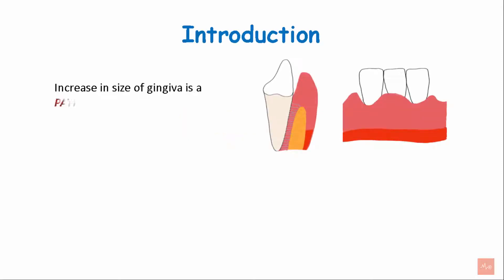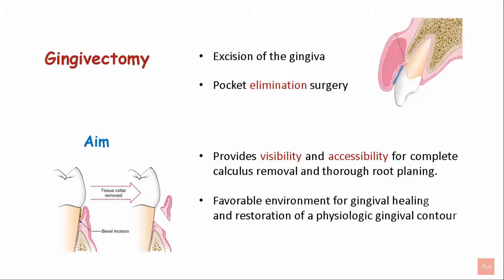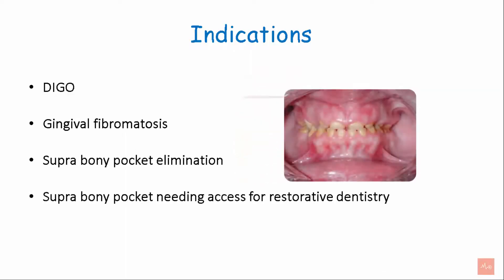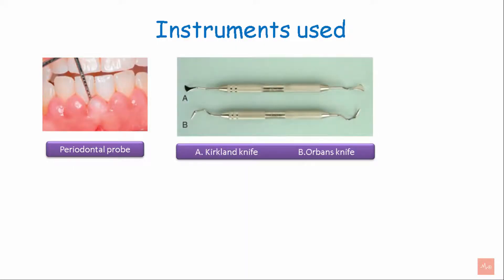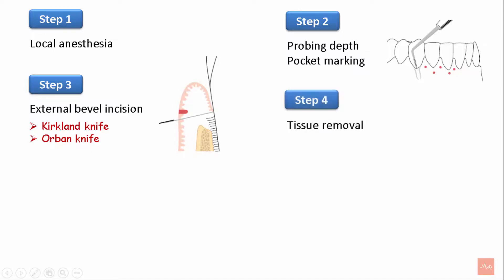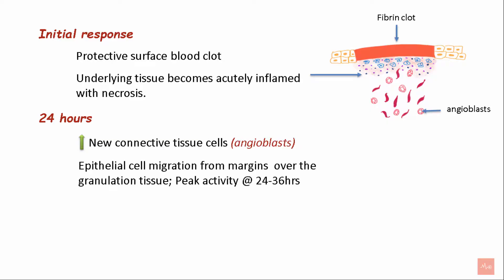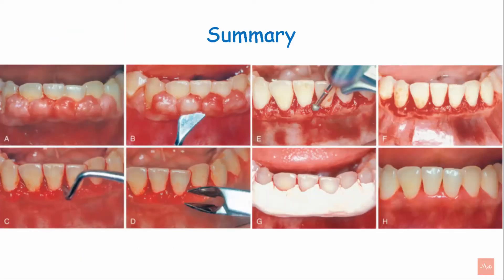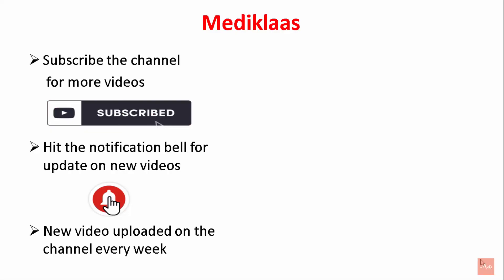Gingivectomy l treatment of gingival overgrowth and gummy smile l Mediklaas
Gingivectomy - This video describes the surgical technique to excise enlarged gingiva. The video provide information about the various types of gingivectomy, indications and contraindications the procedure along with the different instruments needed to perform the procedure. The video also describes the gingivectomy procedure in steps with diagrammatic illustrations along the healing that takes place after the surgery. This video will be helpful for periodontist and general dentist in clinical application and also for students in their exams.